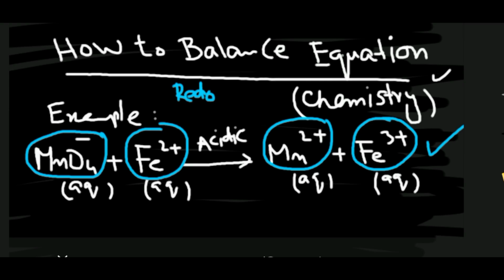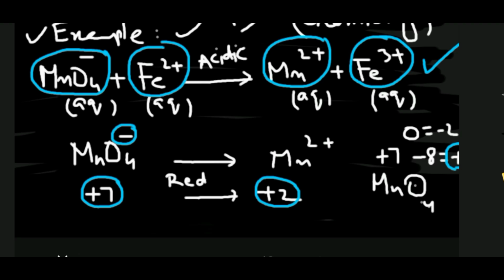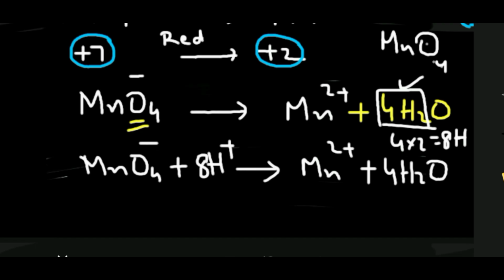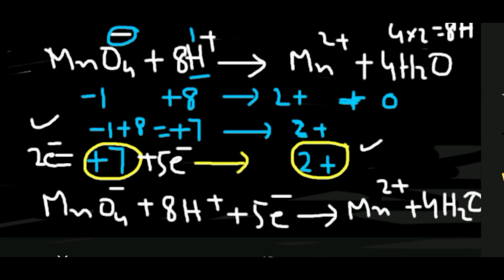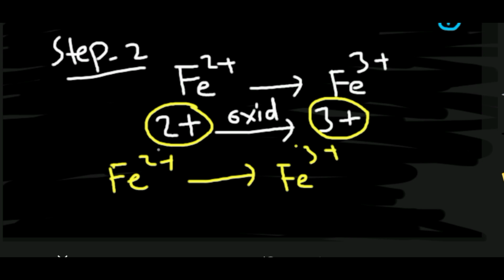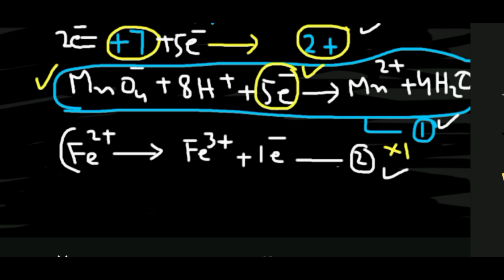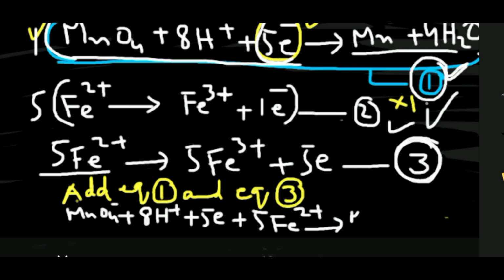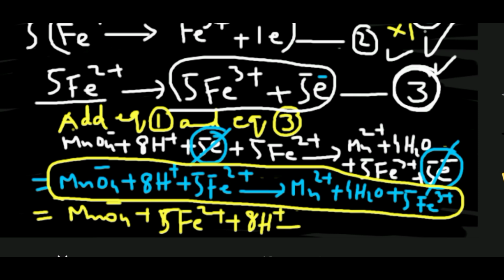How to Balance Redox Reactions? / Chemistry / Complete details with Examples.